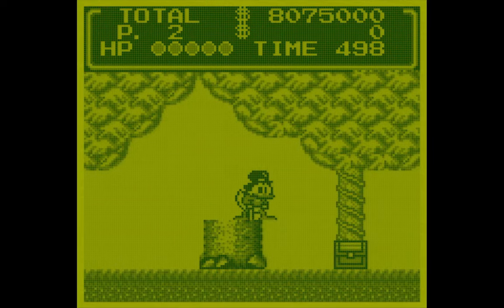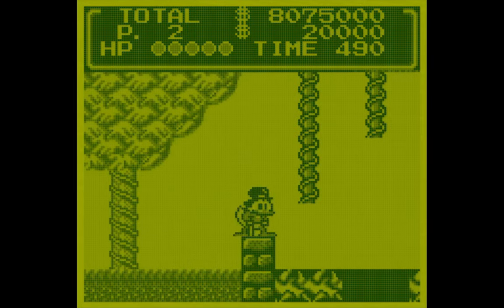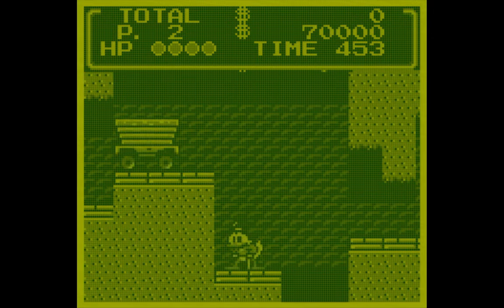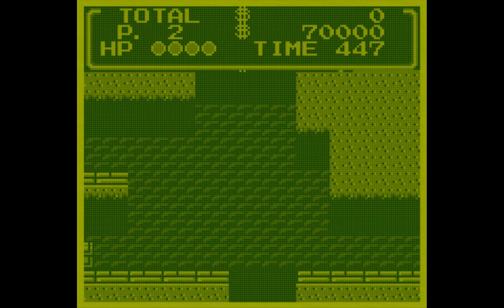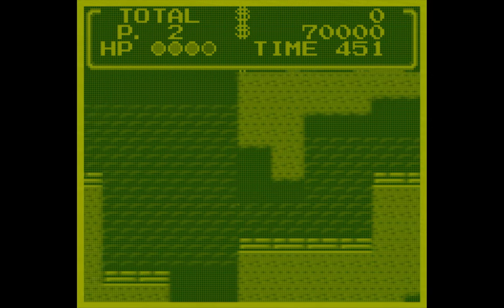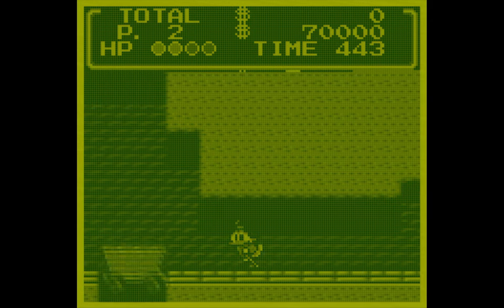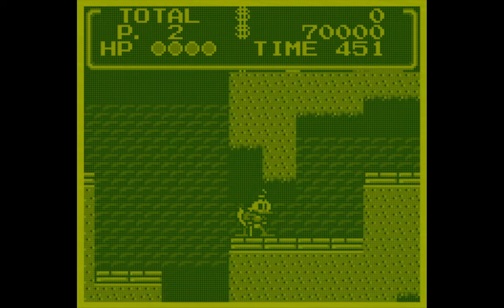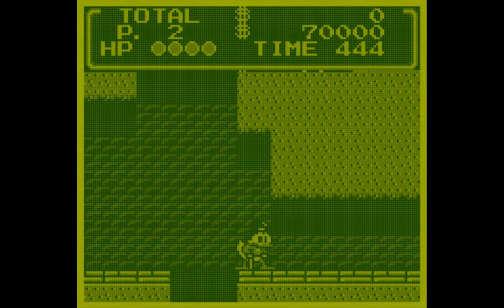How to get past the stupid minecart in DuckTales for Game Boy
SPOILER: Hold RIGHT as you jump out.